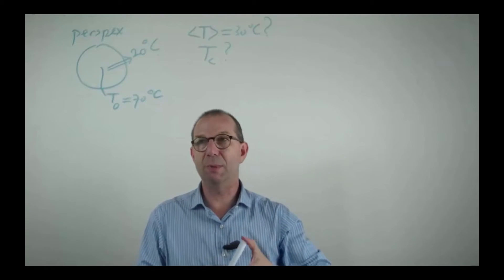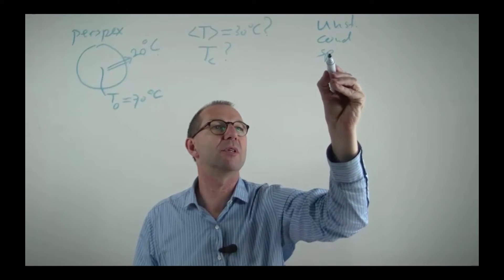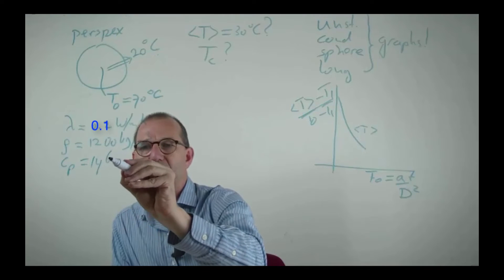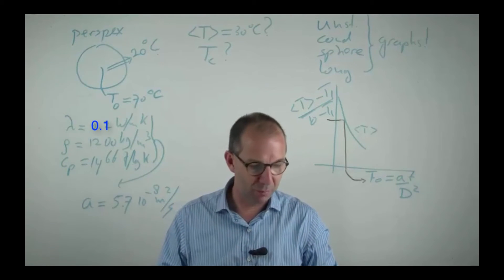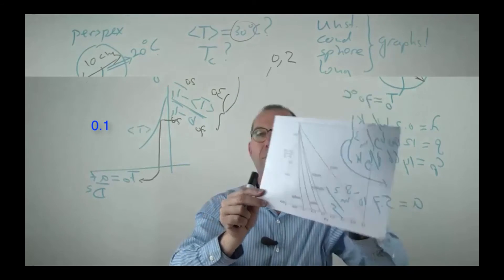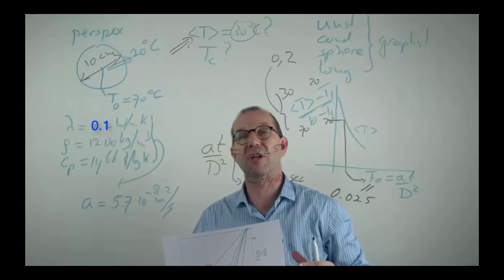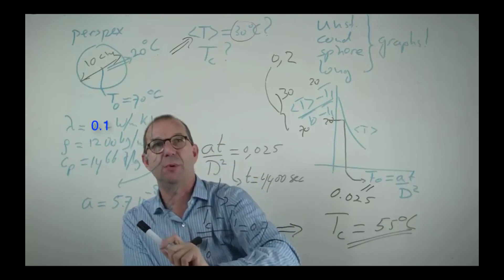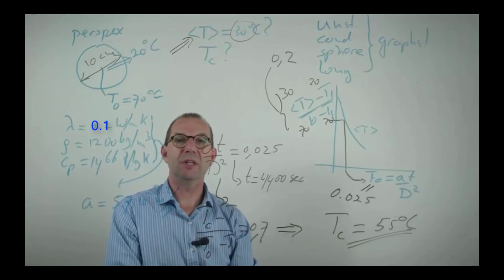TP101x_2016_6.2_Cooling_a_presse_papier-video